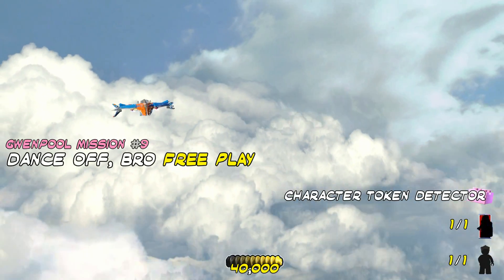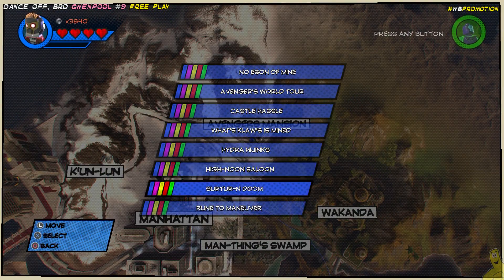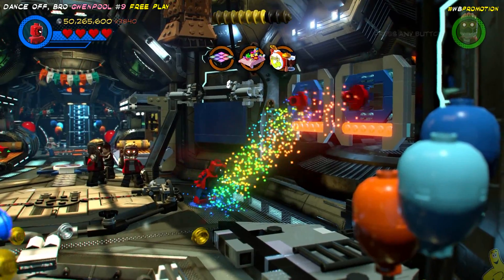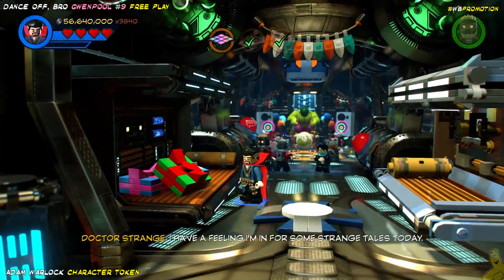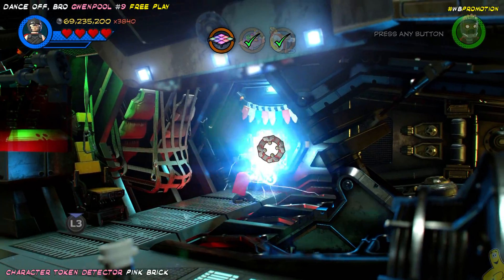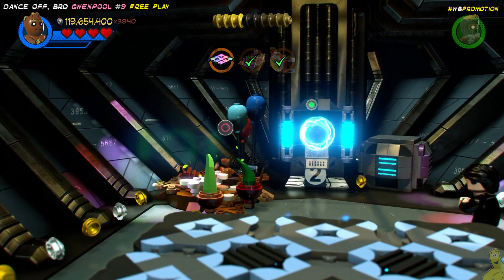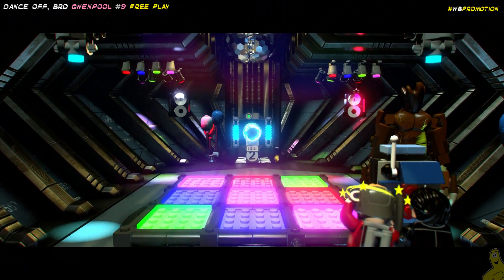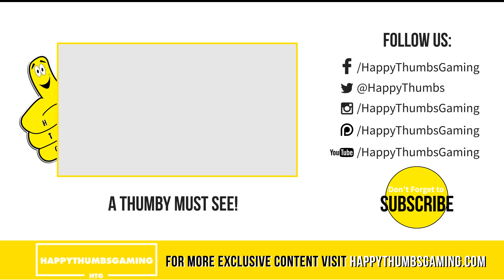Lego Marvel Superheroes 2: Gwenpool Mission 9 / Dance off, Bro FREE PLAY - HTG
Gwenpool Mission 9 / Dance off, Bro FREE PLAY is our next Gwenpool Mission we take on, but it happens to be #9 on the Levels Select. Lego Marvel Superheroes 2 has 10 total Gwenpool Missions each offering 1 Pink Brick, 1 Character Token and 1 Stan Lee in Peril and each level can be played in STORY and FREE PLAY modes. Each of the Gwenpool missions has certain characters you need to unlock before you can access the mission. For Gwenpool Mission 9 / Dance off, Bro FREE PLAY we need to complete the mission that give us Nova Prime (Xandar). Once you have Nova Prime, head to Xandar and enter the Pink Halo to access the mission. We will play each Gwenpool STORY Level as we unlock them in FREE ROAM for completing the missions and then return to grab the Pink Brick (Character Token Detector), Character Token (Adam Warlock) and we of course FREE stan LEE! Follow along and be sure to let us know if you have any questions or suggestions for Lego Marvel Superheroes 2 or any other games out there!

►Trophy/Achievement earned in our Gwenpool Mission 9 / Dance off, Bro! FREE PLAY video:
No Trophy/Achievement

►About HappyThumbsGaming◄
The HappyThumbsGaming YouTube Channel is a game channel that Family Friendly and fun for all ages! Our Gameplay and commentary are both set up for gamers of all ages and our games do vary but seem to always return to LEGO based games. We do have plans to do more genres/types of games in 2018 and are always wanting requests from you guys!. Some games we have plans for in some form (Live Streams on YouTube, FIRST LOOKs, Trophy/Achievement videos, etc) this year include Lego Incredibles Videogame, Lego DC Super Villians and more! Please let us know what other games or things you would like to see happen here on our YouTube channel or on our website. Thanks as always for your support and welcome if you are new to our channel! BooYaKaShouw!!

- HappyThumbsGaming